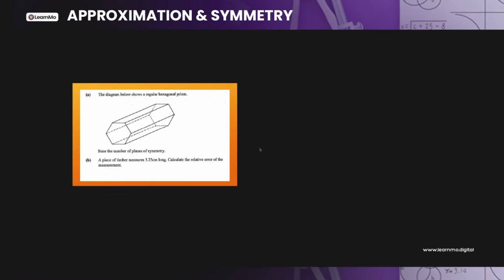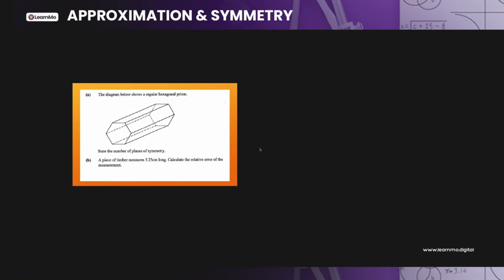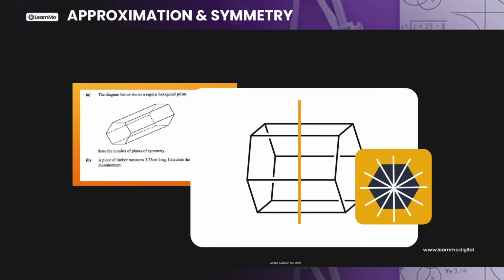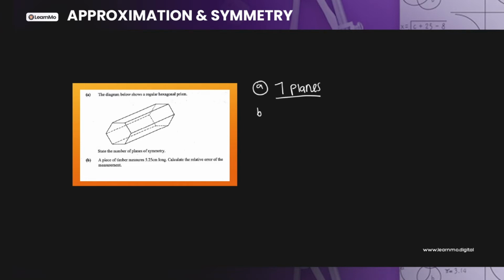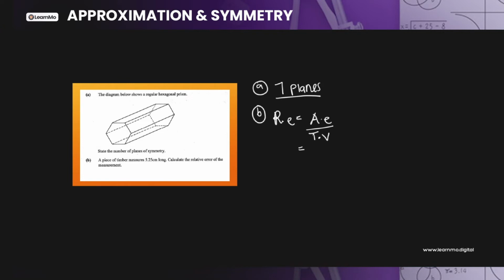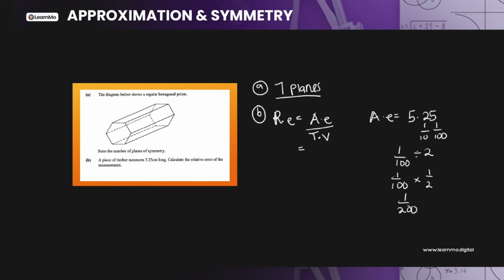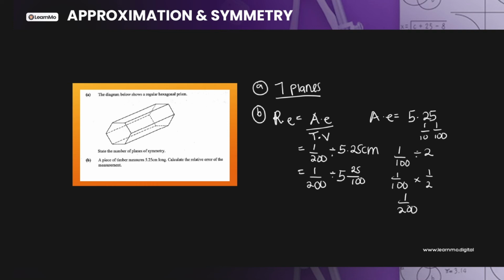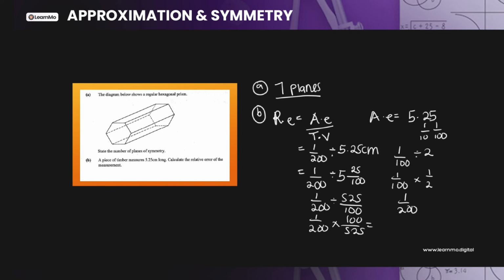Approximation and Symmetry (Solved Problem)|| learnMo